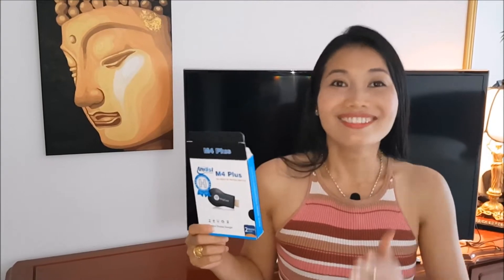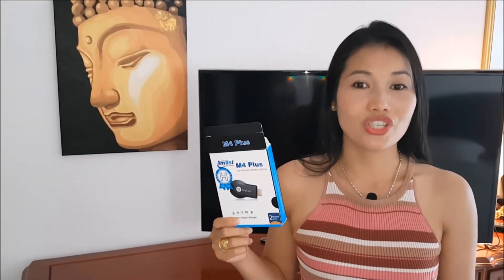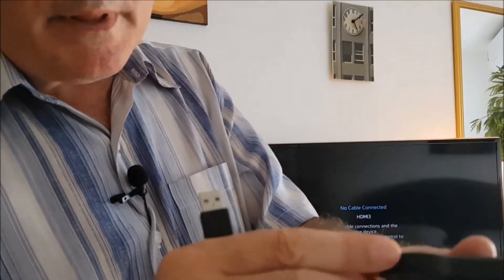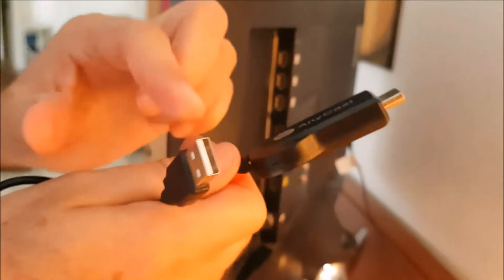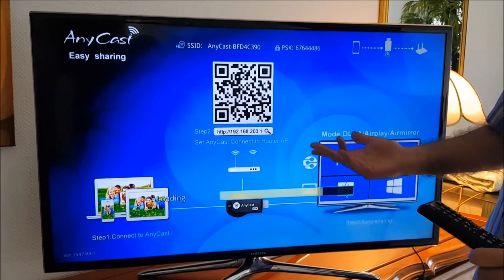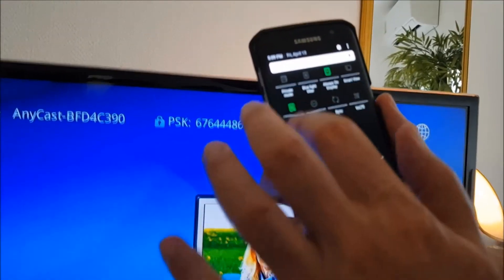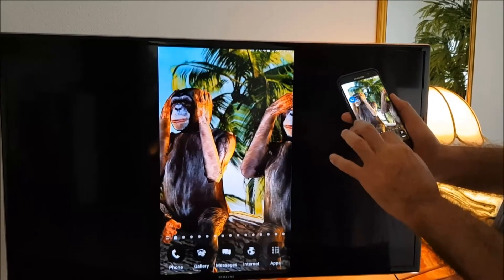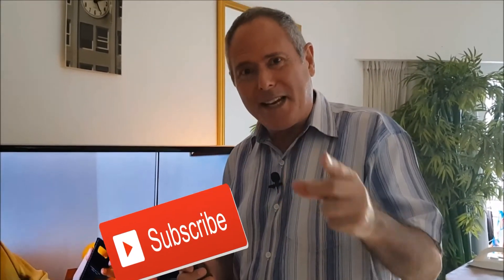How to mirror your Smart Phone to a TV or Projector (Smart or Not)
Did you know you can Mirror (Cast or duplicate ) your Smart Phone (ANY SMART PHONE  inc  Iphone IOS) Screen without a cable connection and no need for an internet connection .EASY ...less than a minute.
If you have a smart TV you dont need this as most smart TV have built in mirroring .